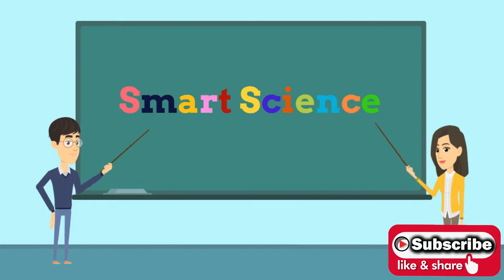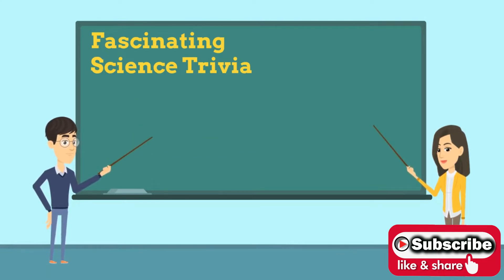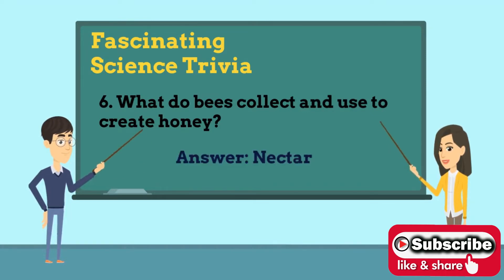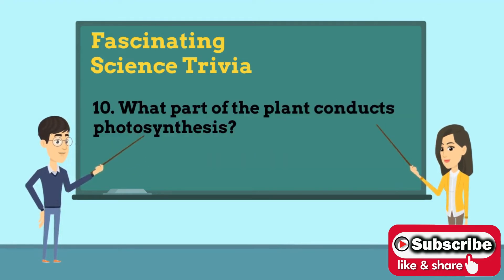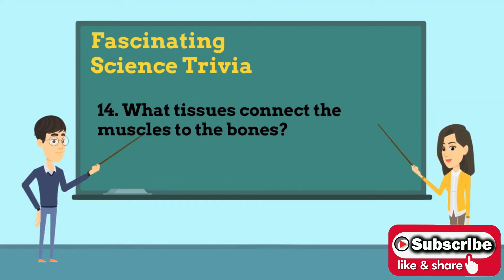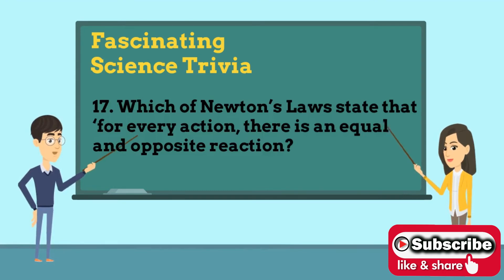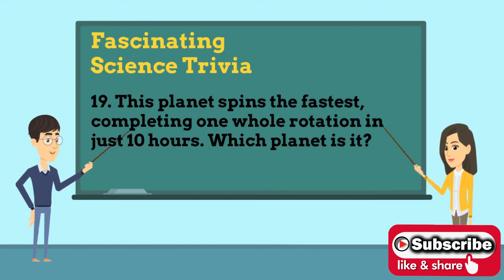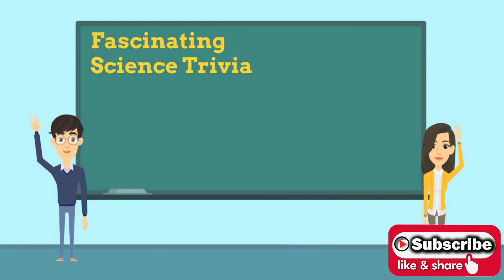Fascinating Science Trivia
1. This essential gas is important so that we can breath?
2. What is the nearest planet to the sun?
3. How many teeth does an adult human have?
4. The earth has three layers of varying temperatures. What are its three layers?
5. What is the largest planet in the solar system?
6. What do bees collect and use to create honey?
7. What is the hottest planet in the solar system?
8. What is the rarest blood type?
9. On what part of your body would you find the Pinna?
10. What part of the plant conducts photosynthesis?
11. What’s the boiling point of water?
12. What is the largest known land animal?
13. What is the largest known animal?
14. What tissues connect the muscles to the bones?
15. Who was the scientist to propose the three laws of motion?
16. Animals that eat both plants and meat are called what?
17. Which of Newton’s Laws state that ‘for every action, there is an equal and opposite reaction?’
18. How long does a human red blood cell survive?
19. This planet spins the fastest, completing one whole rotation in just 10 hours. Which planet is it?
20. How many elements are there in the periodic table?

Enjoy watching and have fun learning.